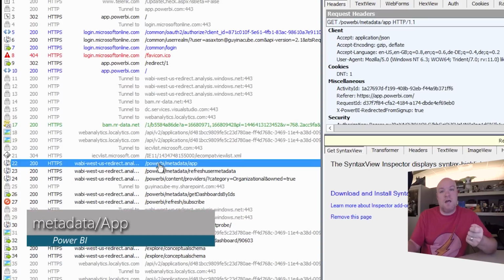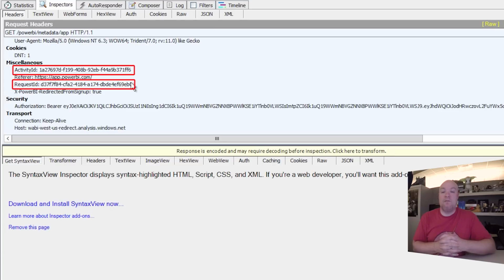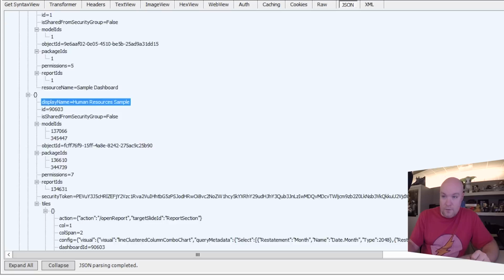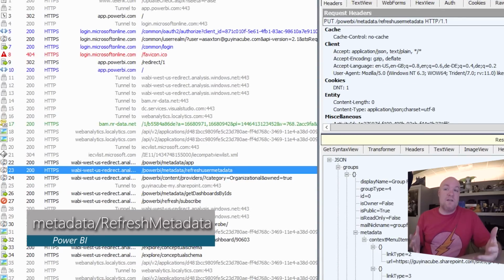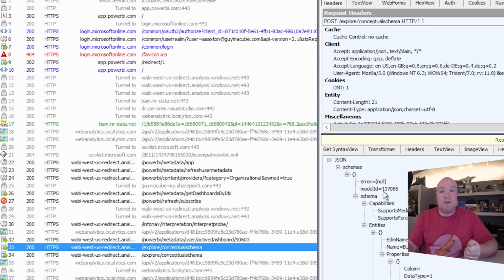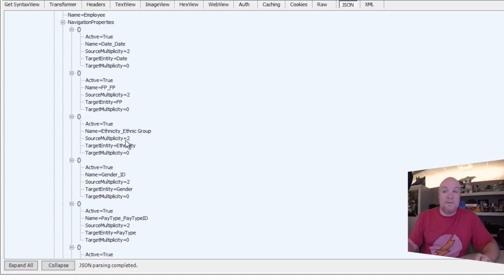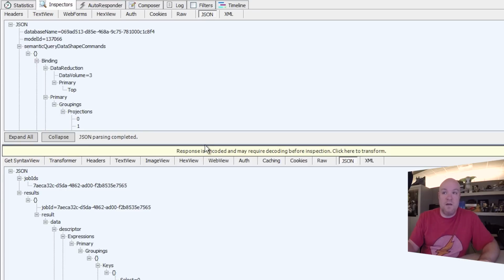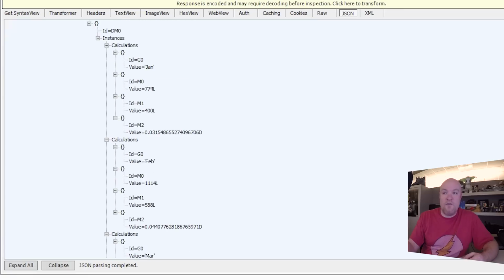Tracing Power BI with Fiddler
I look at how you can use Fiddler to trace what is happening between your client machine and the Power BI Service.  This looks at the API's we use and what is returned.